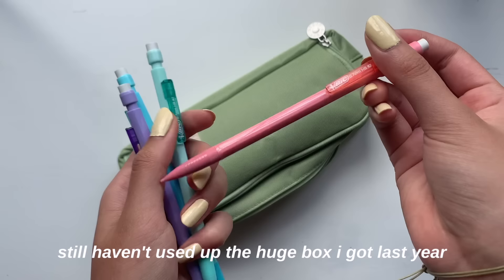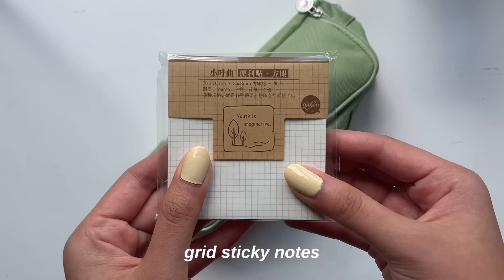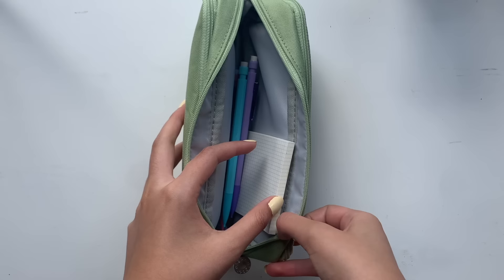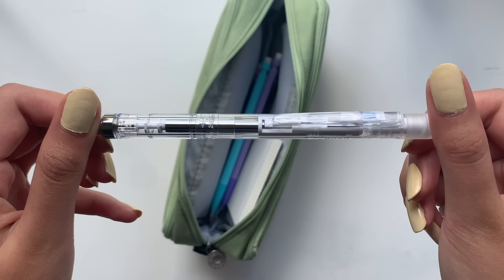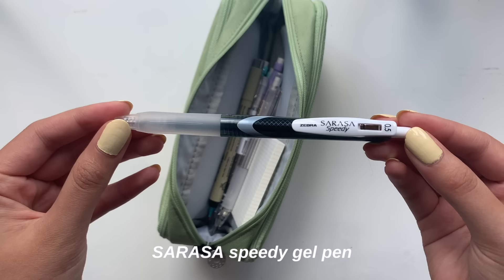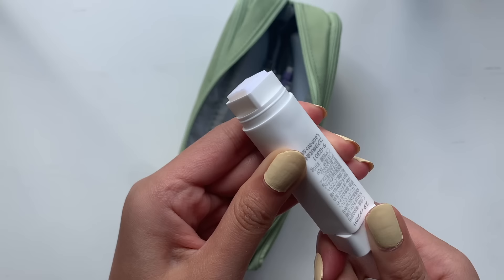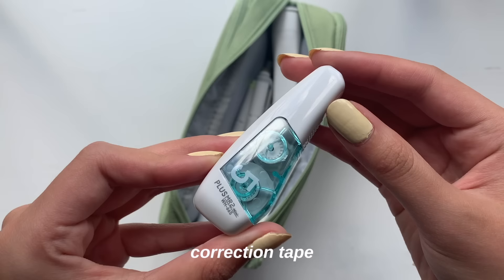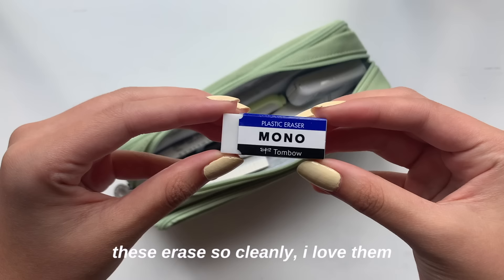what's in my pencil case 2022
this week i'm back with my annual pencil case video which got an insane amount of support last year, literally 2 million people watched it?? how is that even possible.. hope you guys enjoy this one as much as you did the last 🤍🤍

links:
pencil case

🪩 amazon storefront